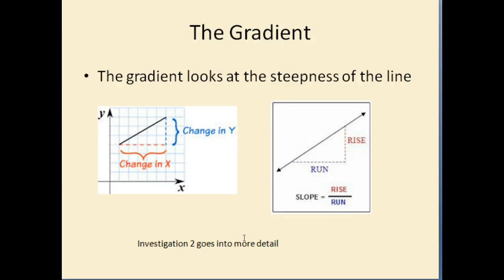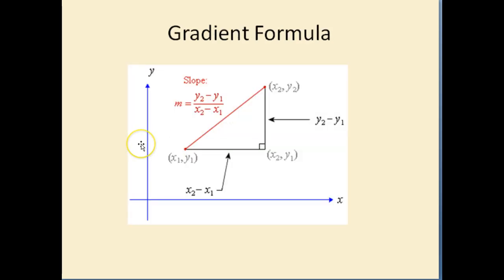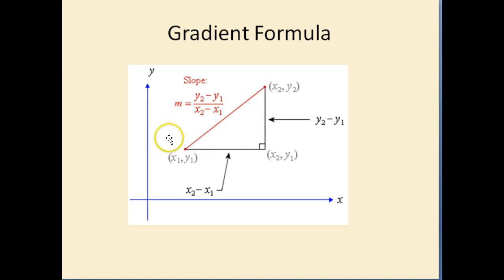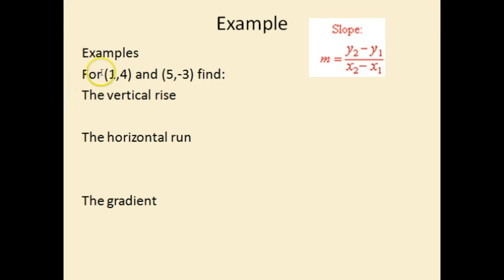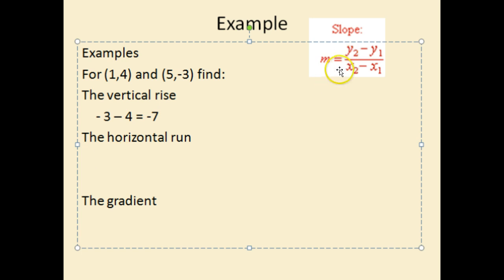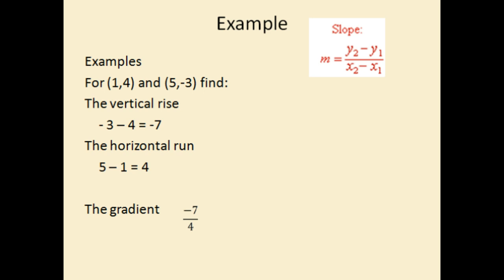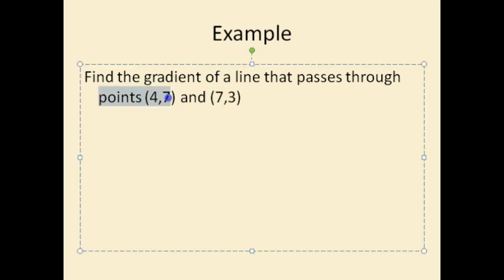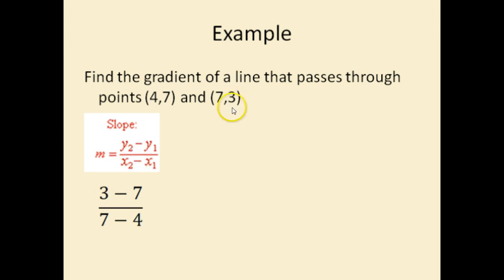Year 10 Gradient Formula